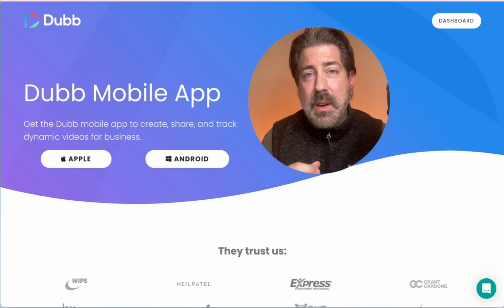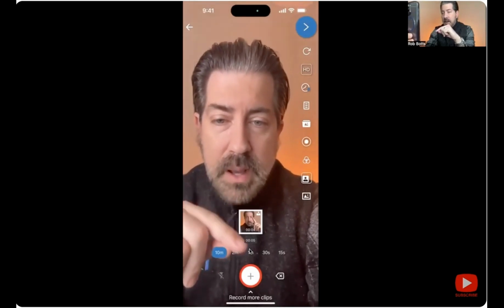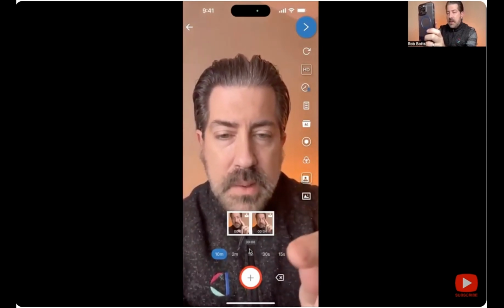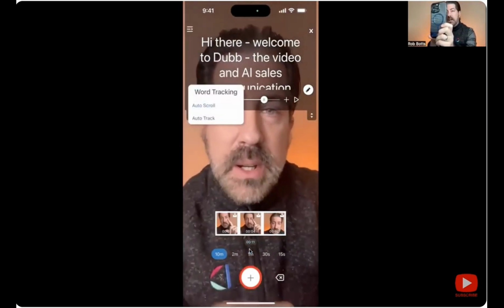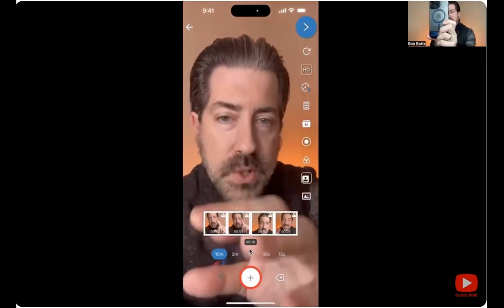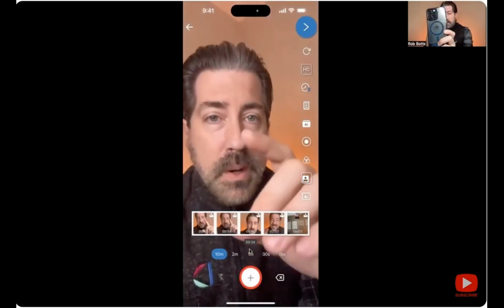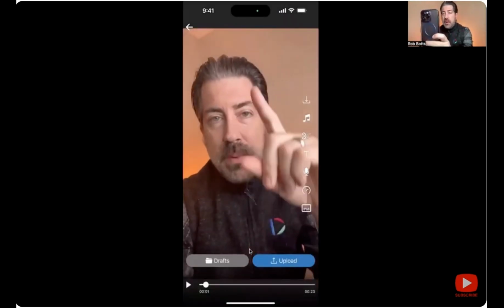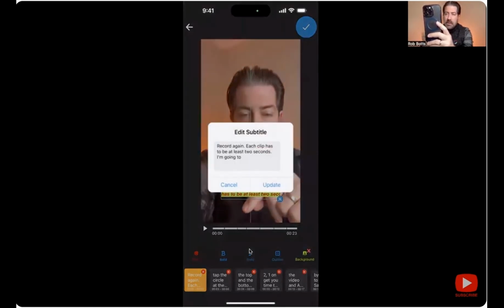How to Record Videos using the Dubb Mobile App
Learn how to use the Dubb mobile app and explore its key functionalities, including video recording, editing, sharing, and tracking engagement on the go.

About Dubb
Dubb.com is the ultimate video sales platform that helps you grow your business with personalized video messages, automation, and analytics. Create stunning videos, engage your audience, and close more deals effortlessly. Watch how simple it is to boost your sales and productivity—click the link now for your FREE 7-day trial!